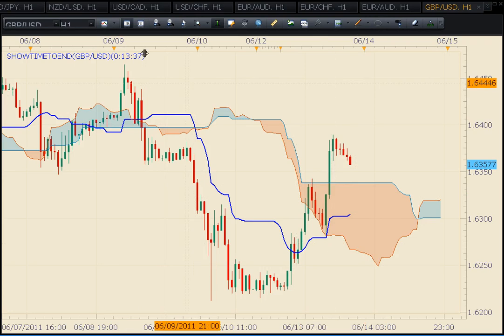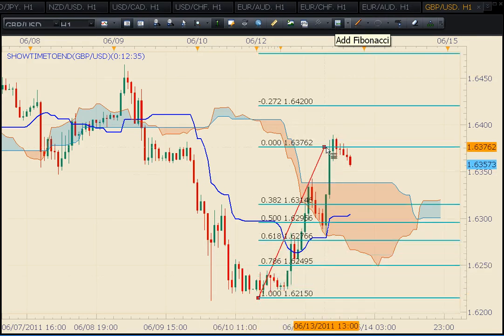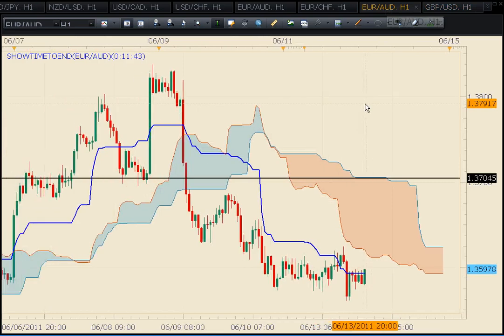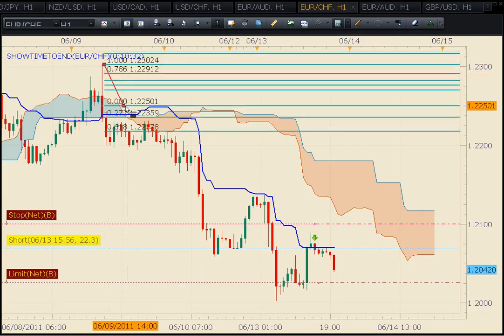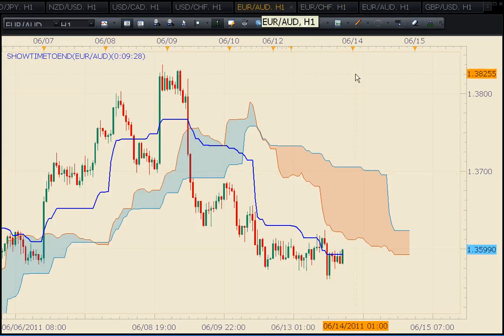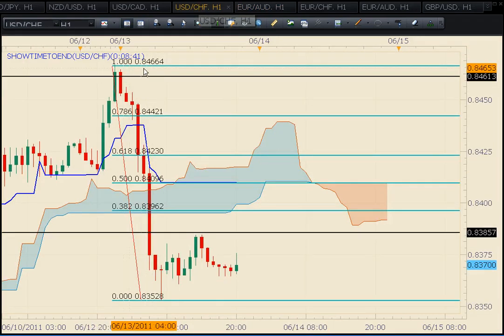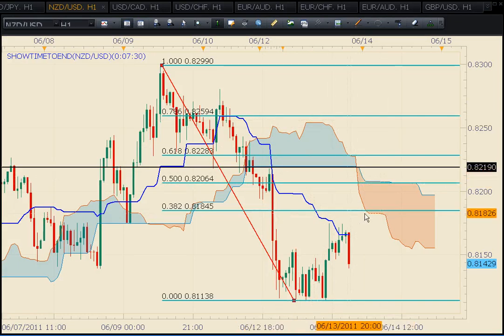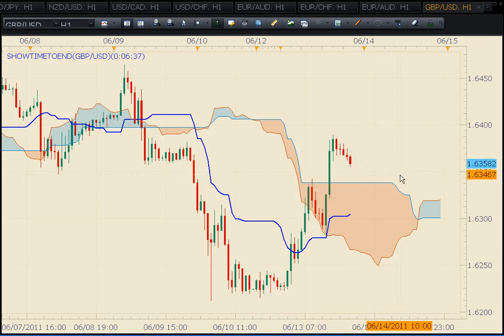Ichimoku and Fibonacci Retracement Levels show confluence.mp4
On this video I am showing how the Kumo flat tops and bottoms line up with the fibonacci retracement levels. Why is that important? Because these levels show confluence which is strength and also lets you see that the flat tops and bottoms are S&R levels and levels of decision making. The market is paying attention to these levels and you should too.